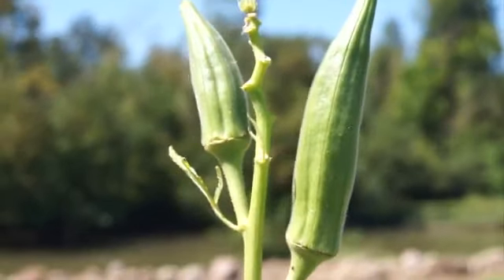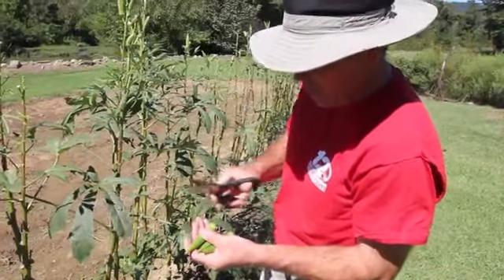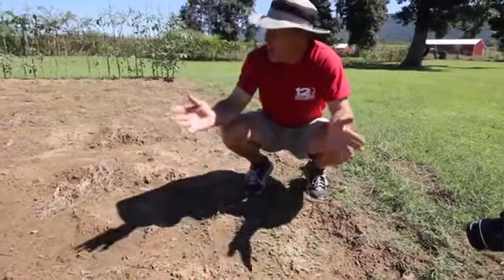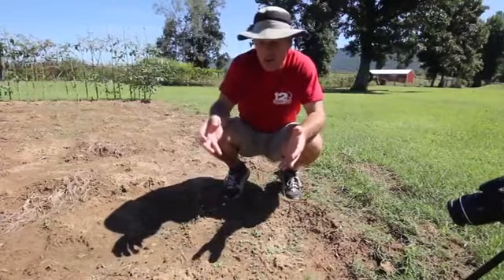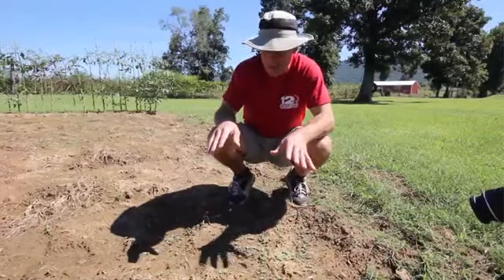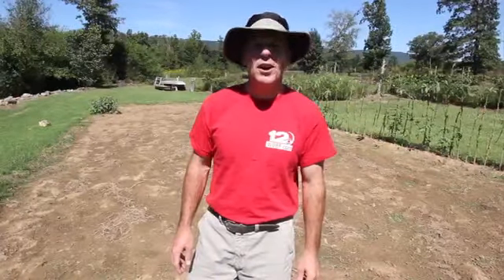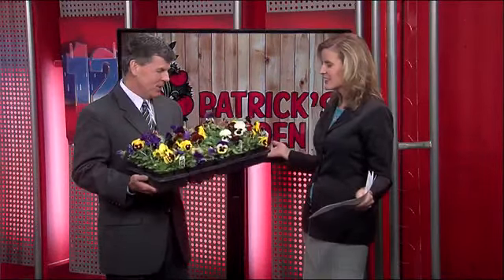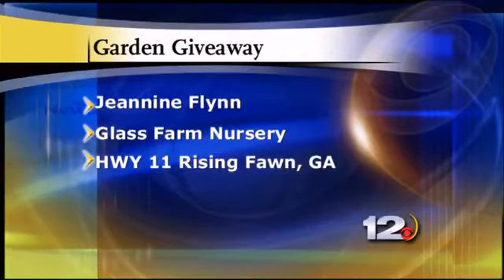Patrick's Garden: Preparing Your Garden for Fall and Winter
Patrick, it's been awhile.. but today you're officially starting your Patrick's Garden segment again for the fall..